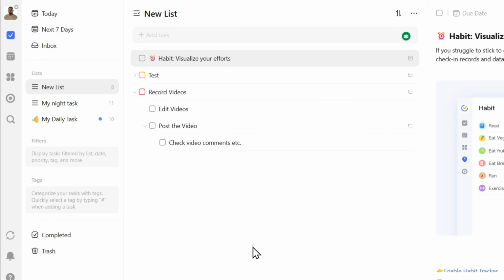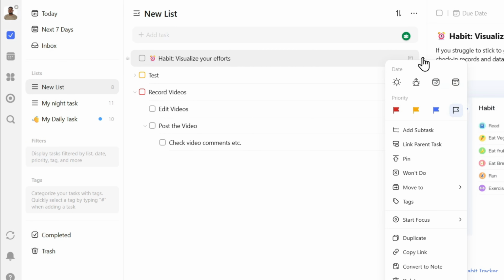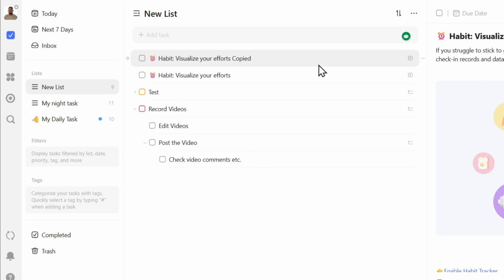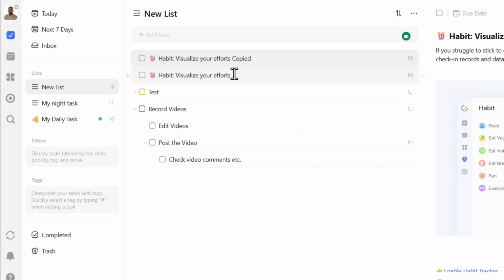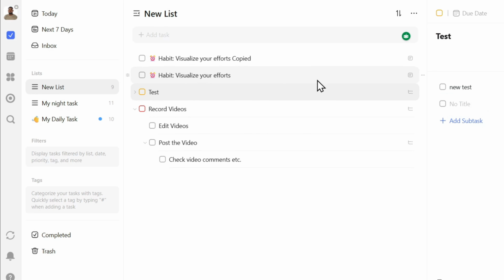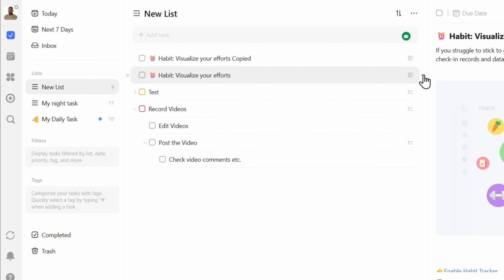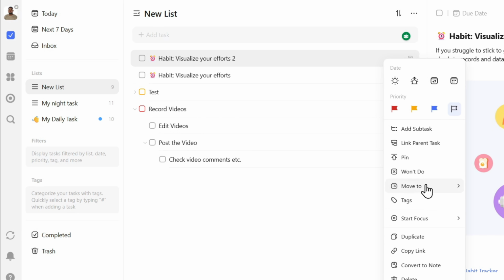Duplicate Tasks in TickTick Fast! Save Time in 2026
How to duplicate a task in TickTick (2026) step-by-step tutorial.

In this video, I’ll show you exactly how to duplicate or copy a task in TickTick so you can save time and improve your productivity workflow. Instead of manually recreating recurring or similar tasks, you can quickly duplicate them with just a few clicks.

Whether you're using TickTick on desktop, web, Android, or iPhone, this guide walks you through the exact steps to copy tasks properly.

In this tutorial, you’ll learn:

• How to duplicate a task in TickTick
• How to copy tasks with subtasks included
• How to reuse task templates efficiently
• The difference between duplicating and repeating tasks
• Productivity tips for managing recurring work

If you’ve been searching for:

how to copy a task in ticktick
duplicate tasks ticktick 2026
ticktick repeat vs duplicate
ticktick productivity tips
how to use ticktick efficiently

This video explains everything clearly and in a beginner-friendly way.

Duplicating tasks is one of the easiest ways to streamline your workflow inside TickTick. It’s especially helpful for weekly planning, project management, content scheduling, or repeating checklists.

On Drew Tutorial, we focus on practical, easy-to-follow tech tutorials that help you master productivity apps with confidence.

Check out our related videos on task templates, recurring tasks, and advanced organization tips for 2026.